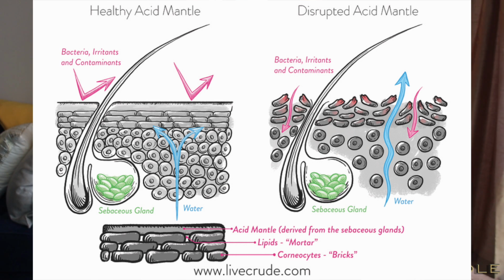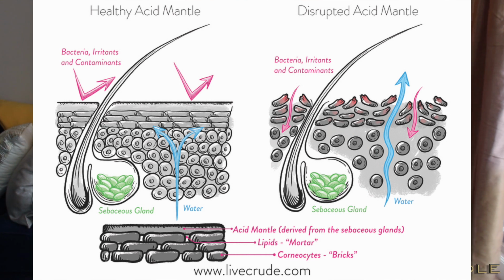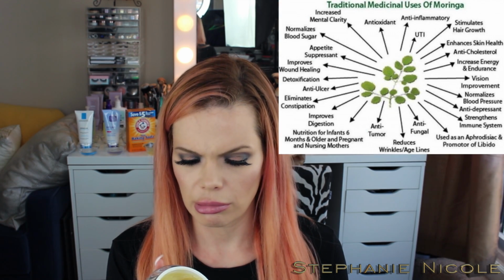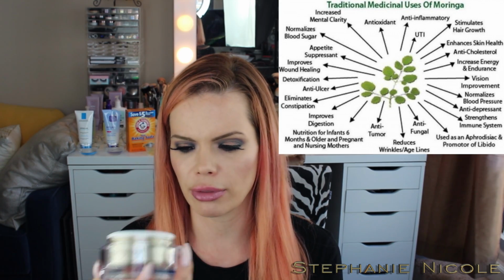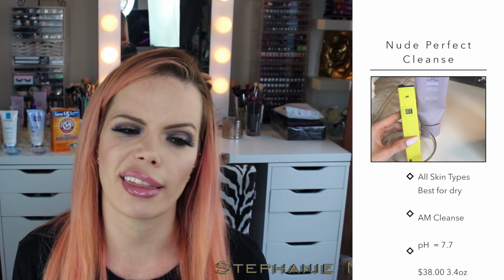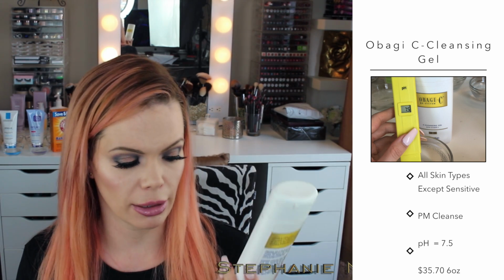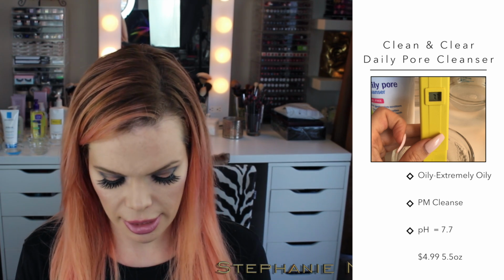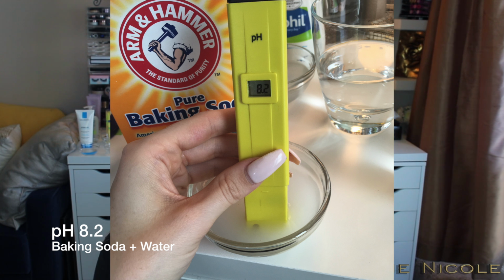Cleansers : Diving Deeper Into Skincare | Skin's Acid Mantle & pH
My skin type for reference is dry, & I am 34 years old.

Markers:

Acid Mantle Info @ 1:50

pH @ 2:58

Cleansers @ 5:34

pH Tests @ 15:02

Info on Baking Soda @ 20:46

Videos Referenced

Test Steps

Products Shown/Mentioned:

Microfiber Wash Cloths
NUDE Skincare Perfect Cleanse Omega Cleansing Jelly (All types) - Coming back soon to Beautycounter.com

pH Test Strips
pH Meter

I purchase all of my own products, none of these things have been sent to me. If you would like to support me, thank you so much, if you are uncomfortable doing so, no worries, you can search the products names I have listed in Google to find where to purchase them, and still thank you so much. I hope you enjoy my videos**

Stephanie Nicole
1770 Post St. #162

I have comment moderators to delete the skid marks of the internet off my page. Disagreements are welcome, I encourage the dialogue. Bad-mannered comments will be deleted before I can ingest your negativity, & you will be blocked. Not only against me, but other viewers. Its not welcome on my little corner of the internet. Don't be a skid mark, be cool 😉

What I'm wearing:

Nails OPI Let's Be Friends Gel Polish on toes

Lips NARS El Agua Liner with Laura Mercier Bare Pink Gloss

xoxo